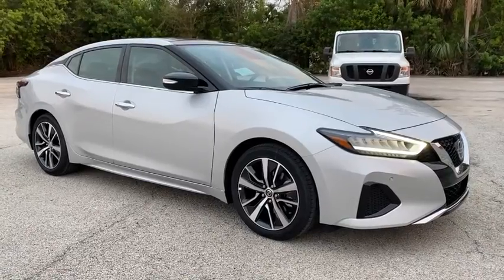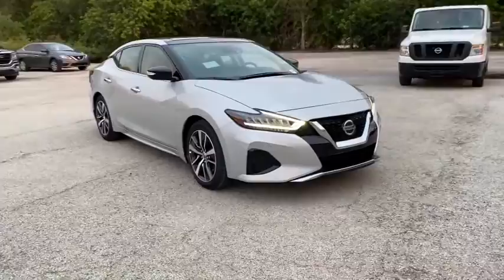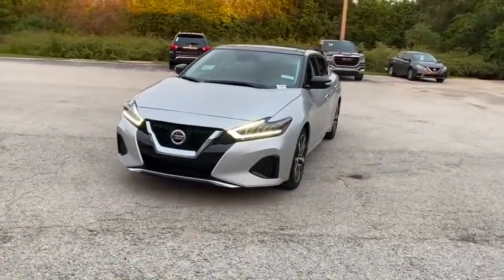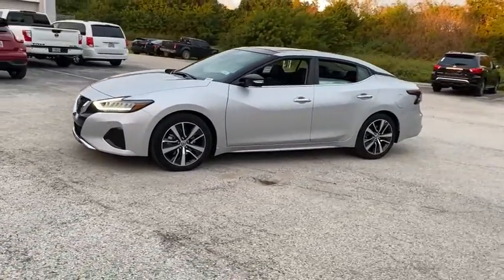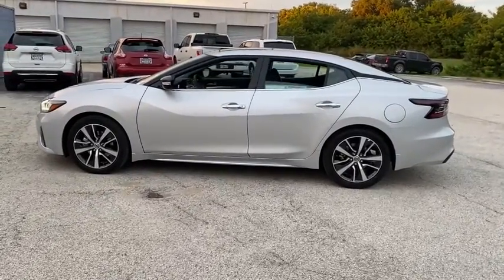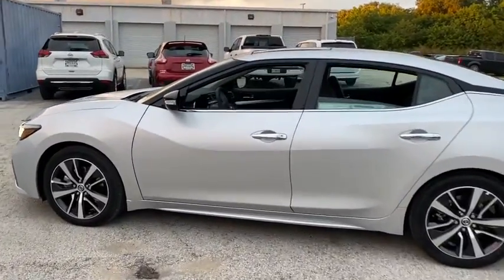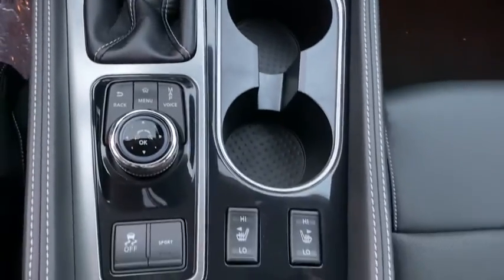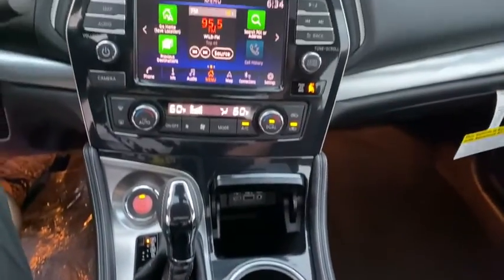2020 Nissan Maxima Vero Beach, Fort Pierce, Sebastian, St. Lucie Melbourne, FL T20624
Brilliant Silver Metallic New 2020 Nissan Maxima available at Sutherlin Nissan Vero Beach. Servicing the Fort Pierce, Sebastian, St. Lucie, and Melbourne Florida area.

Front Wheel Drive Power Steering ABS 4-Wheel Disc Brakes Brake Assist Aluminum Wheels Tires - Front Performance Tires - Rear Performance Temporary Spare Tire Sun/Moonroof Generic Sun/Moonroof Dual Moonroof Generic Sun/Moonroof Dual Moonroof Heated Mirrors Power Mirror(s) Integrated Turn Signal Mirrors Rear Defrost Intermittent Wipers Variable Speed Intermittent Wipers Daytime Running Lights Automatic Headlights AM/FM Stereo CD Player Navigation System Premium Sound System Satellite Radio MP3 Player Bluetooth Connection Auxiliary Audio Input HD Radio Smart Device Integration Requires Subscription Steering Wheel Audio Controls Power Driver Seat Power Passenger Seat Heated Front Seat(s) Driver Adjustable Lumbar Bucket Seats Pass-Through Rear Seat Rear Bench Seat Adjustable Steering Wheel Trip Computer Power Windows Leather Steering Wheel Heated Steering Wheel Keyless Entry Power Door Locks Keyless Start Keyless Entry Power Door Locks Universal Garage Door Opener Cruise Control Adaptive Cruise Control Climate Control Multi-Zone A/C A/C Leather Seats Auto-Dimming Rearview Mirror Driver Vanity Mirror Passenger Vanity Mirror Driver Illuminated Vanity Mirror Passenger Illuminated Visor Mirror Remote Engine Start Keyless Start Power Windows Power Door Locks Trip Computer Security System Engine Immobilizer Traction Control Stability Control Traction Control Front Side Air Bag Blind Spot Monitor Lane Departure Warning Rear Parking Aid Tire Pressure Monitor Driver Air Bag Passenger Air Bag Front Head Air Bag Rear Head Air Bag Passenger Air Bag Sensor Front Side Air Bag Rear Side Air Bag Knee Air Bag Child Safety Locks Back-Up Camera